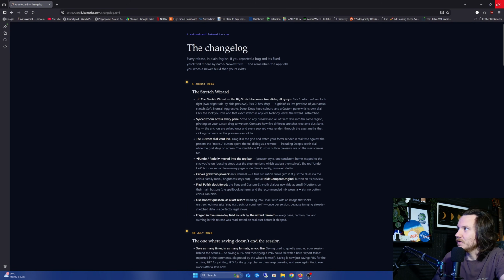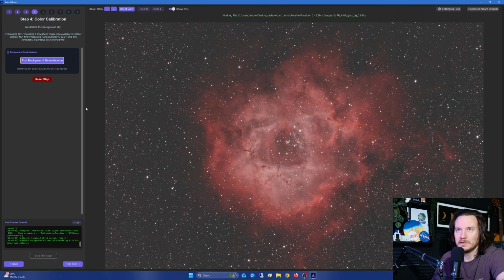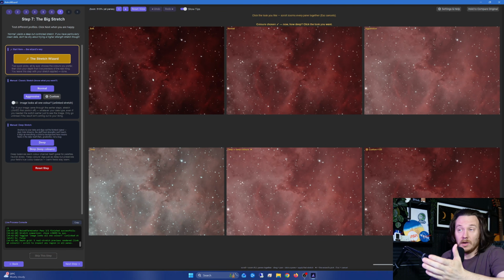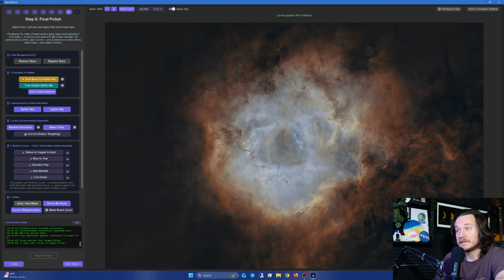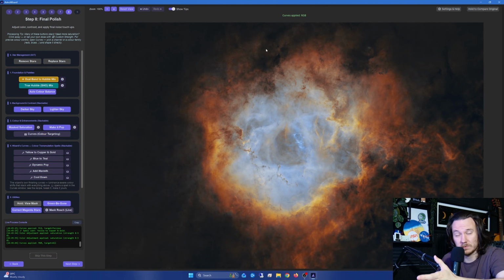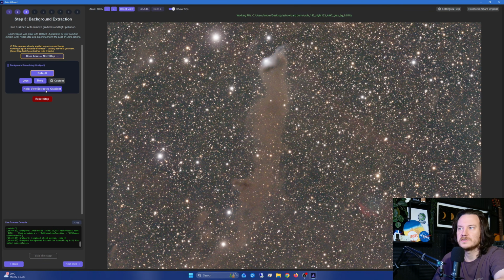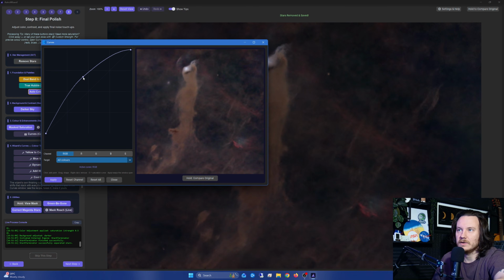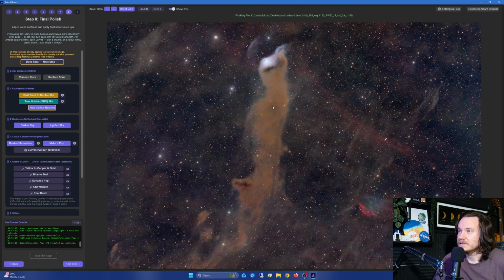AstroWizard - The Stretch Wizard update! - Free, Fast, Friendly! Process in a snap!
I'm trying to offer a simple, easy to use alternative to traditional astro imaging processing software - my goals are to remove friction and stress on common sticking points, remove the need for convoluted tutorials, and hopefully have things be largely self-explanatory and intuitive.

it's not designed to compete with anything else out there, I just really want to offer something different.

Downloads, changelog, you name it! -

If you enjoy AstroWizard, please let me know and if you really like the idea and want to help fund more development, please consider joining my Patreon or even using my PayPal.me link!

My 3d print stores available here -